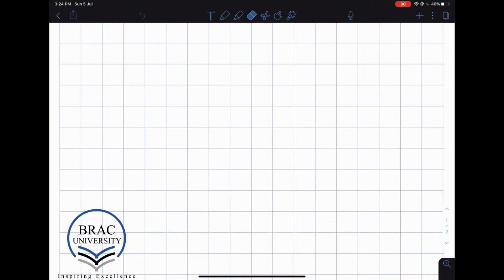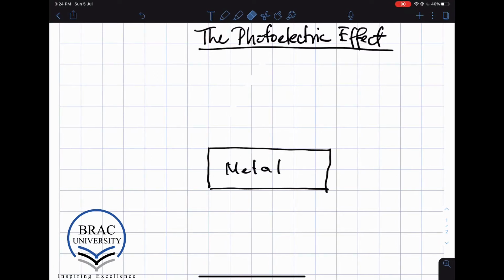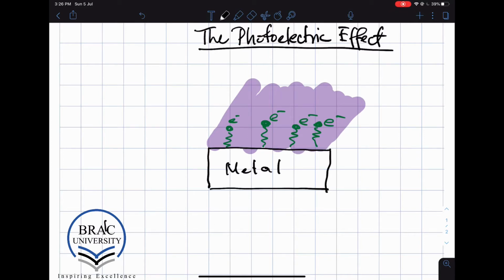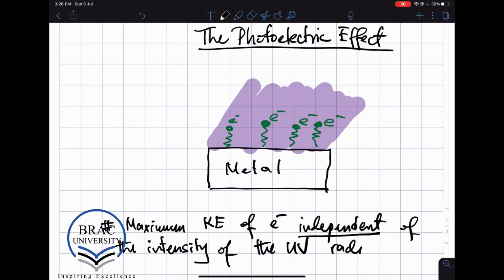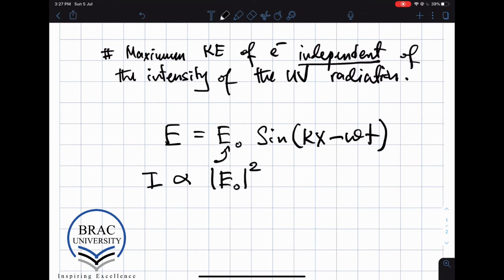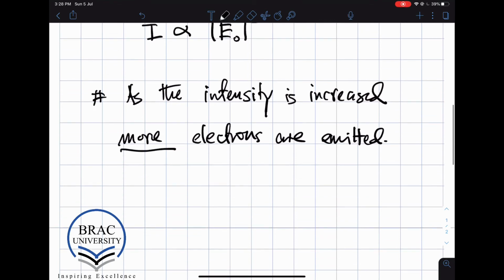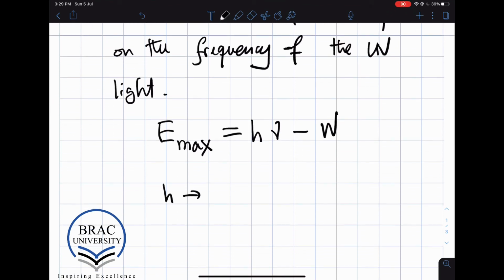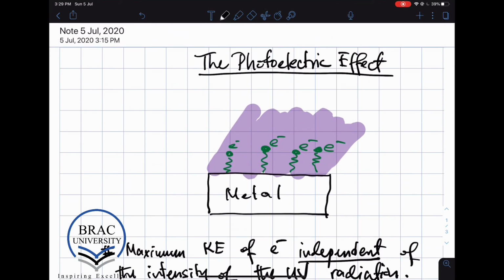Q1+L2V1: What is the photoelectric effect?